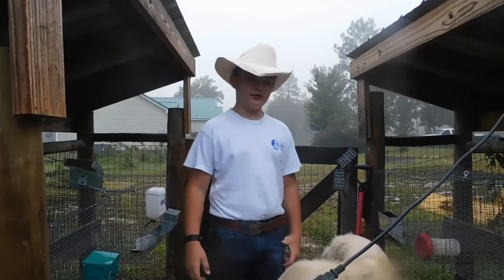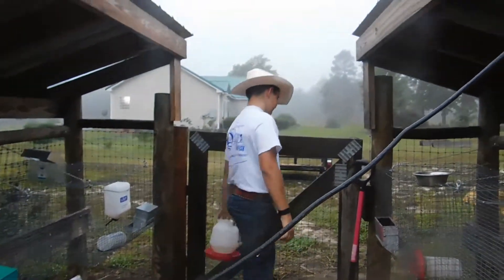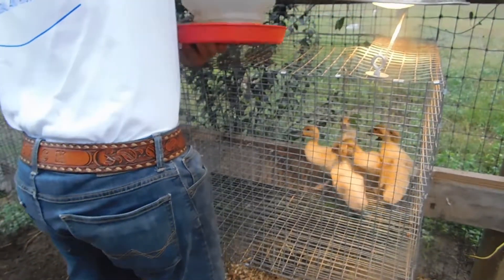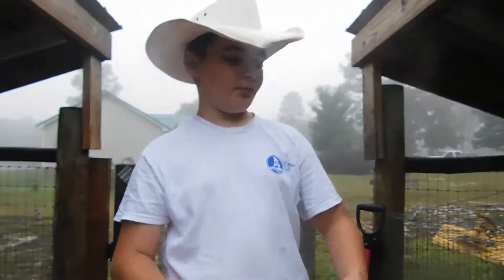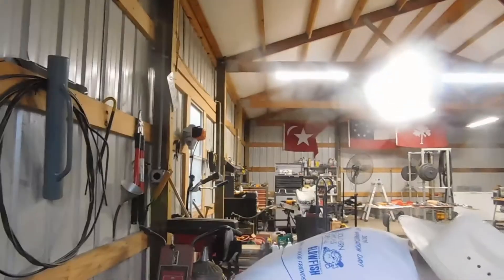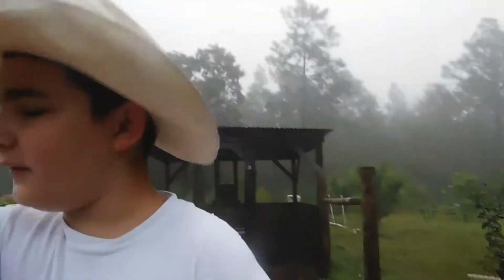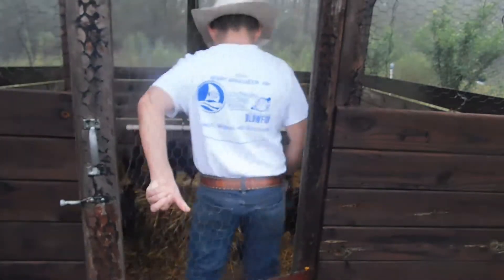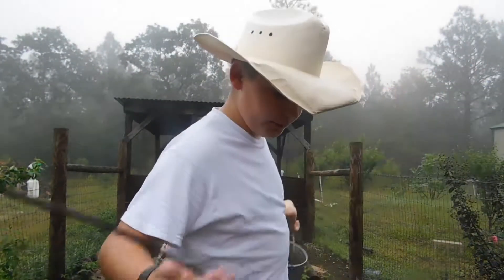Duck, Duck, Duck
Feeding the ducks and updating